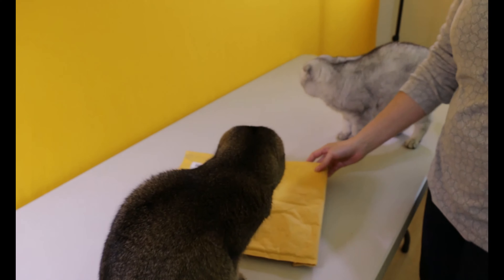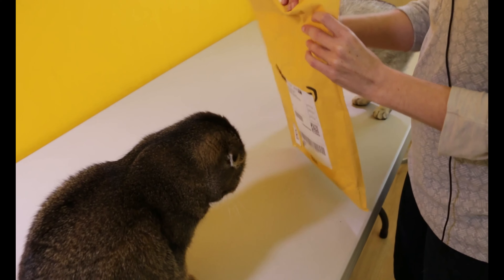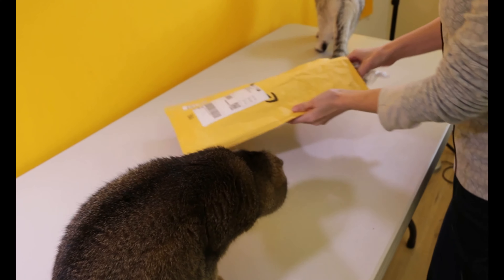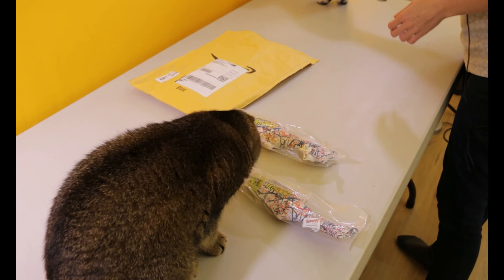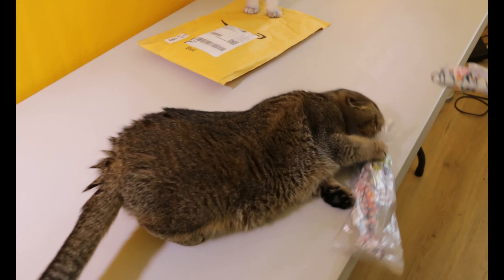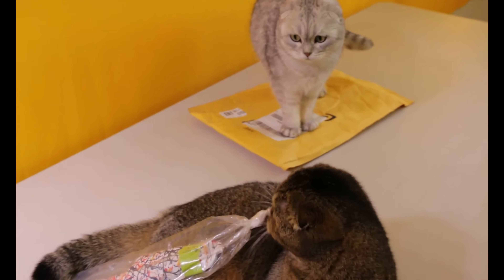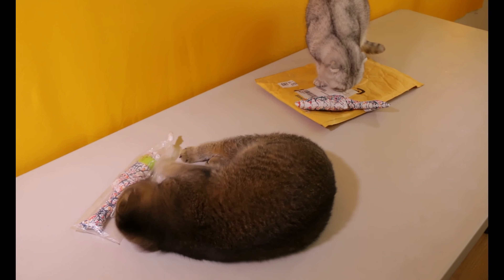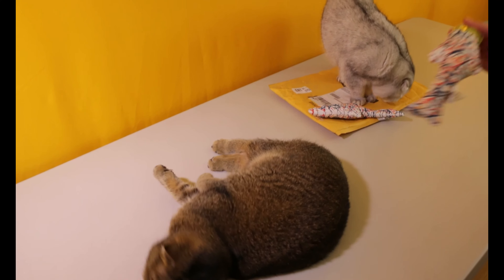A catnip full fish toy? Kitties reactions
A catnip full stuffed toy for our kitties! unboxing & kitties reactions.

Here you can get your own (out of a greater collection from the same barnd actually):

This toy is from the Yeowww! brand